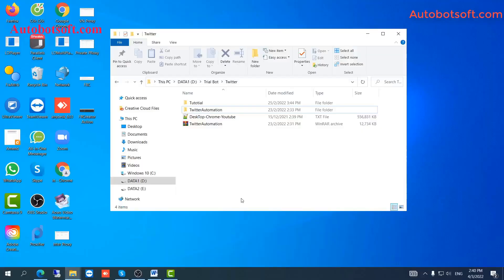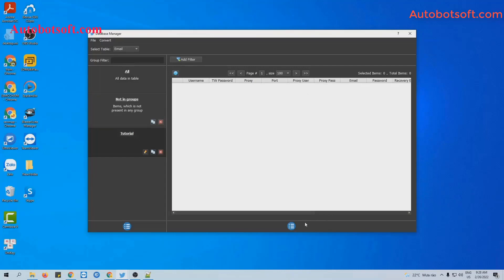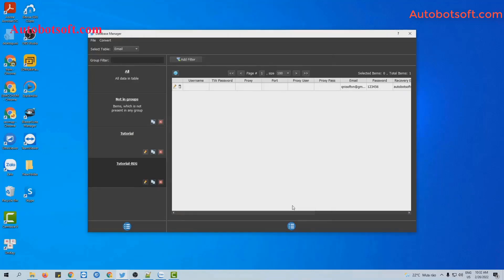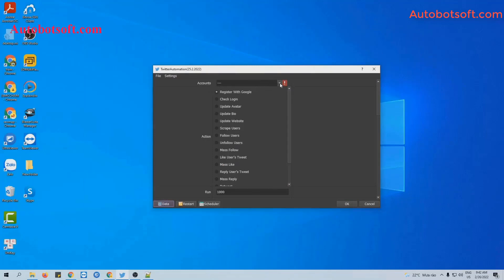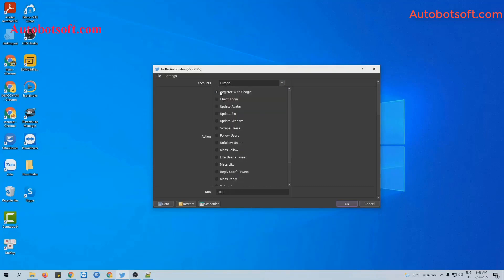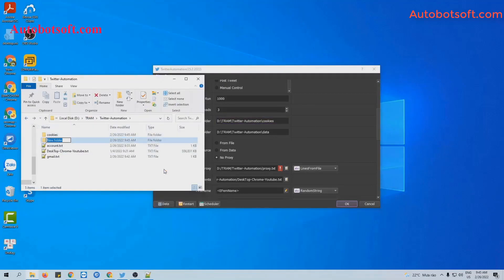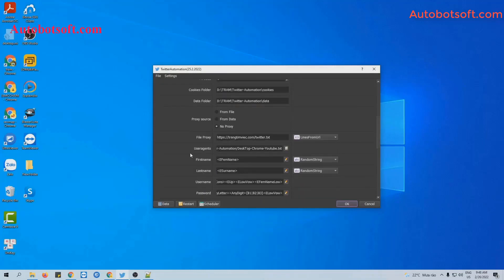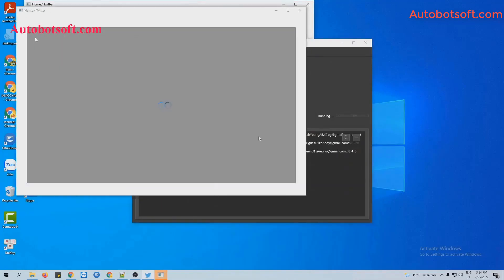How to Update Twitter Avatar, BIO and website in bulk - Twitter Automation Tool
Twitter Auto Tool eables you
Create with Bulk Twitter accounts with Gmail accounts;
Check survival of the Twitter accounts;
Update Avatar;
Update bio;
Scrape users;
Follow Unlimited Users;
Unfollow Unlimited Users;
Get more likes of posts;